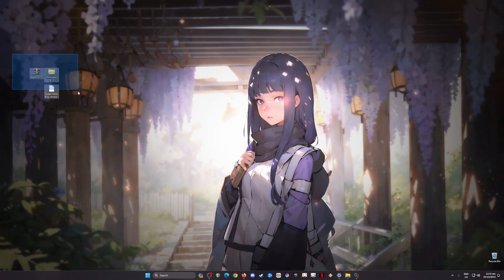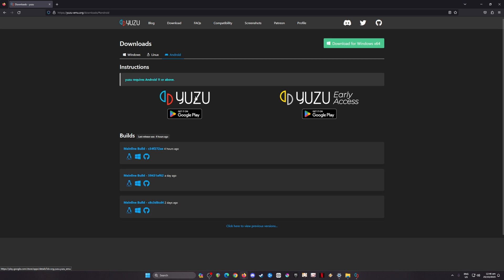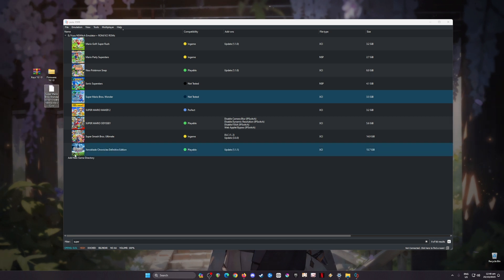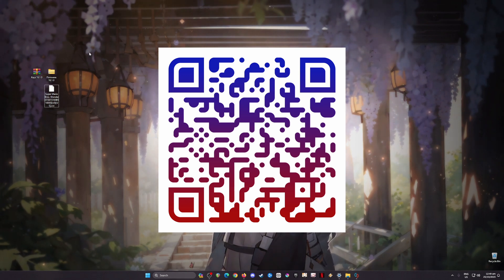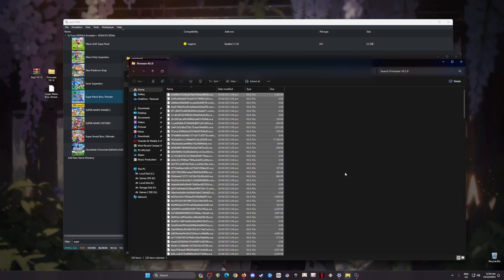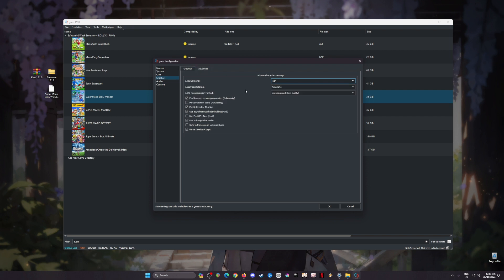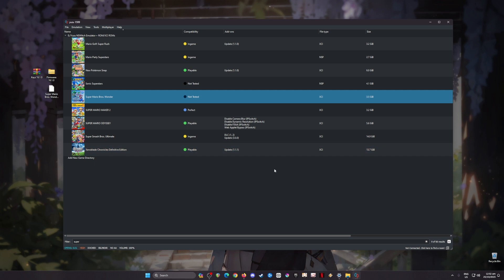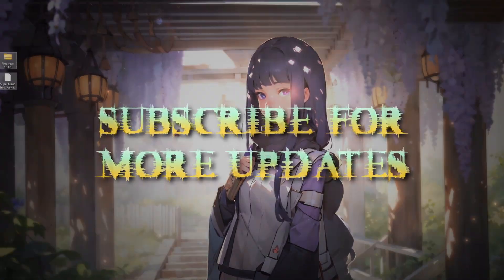Get Super Mario Bros Wonder (XCI) & Install on PC using Yuzu Switch Emulator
Getting Super Mario Bros. Wonder to Run in PC is an easy task if you know what you need to do. So this video is for all of you who are new and don't know how to get started playing this game in PC. All you need are files from the Switch and XCI version of the game. Completely watch the video for more details.

Tested with these PC Specs:
CPU: Intel i7-8700 8th GEN Cpu
GPU: Zotac RTX 2070 Super Twinfan
RAM: 16GB DDR4 G.Skill Trident Z
SSD: 1TB Samsung 970 EVO Plus
HDD: 2x 3TB Seagate Barracuda
CPU Cooler: ID Cooling Zoomflow 240XT
PSU: Seasonic FOCUS Plus 850 Gold
Case: NZXT H500